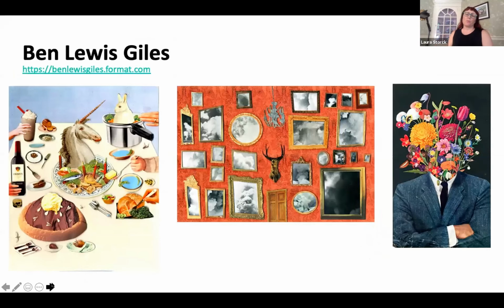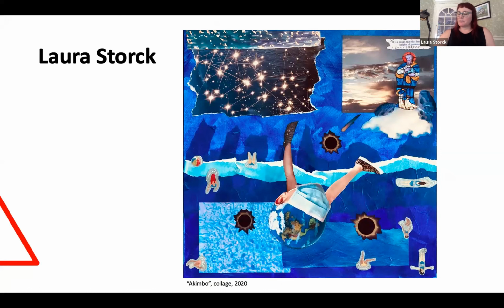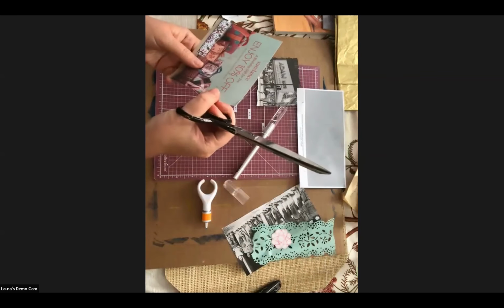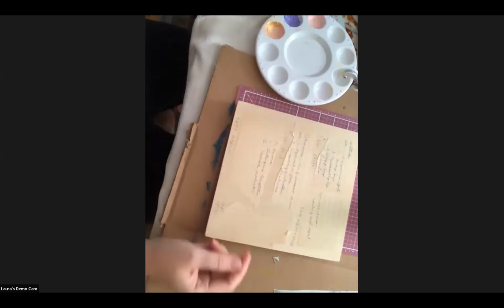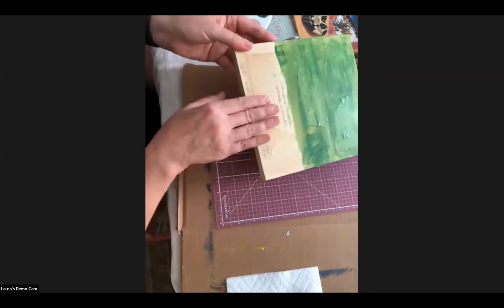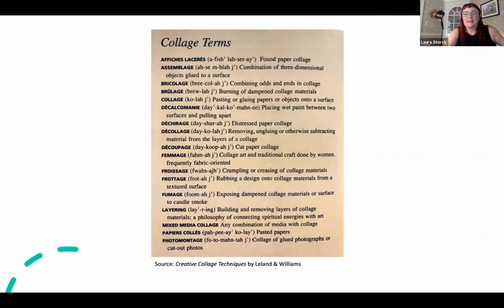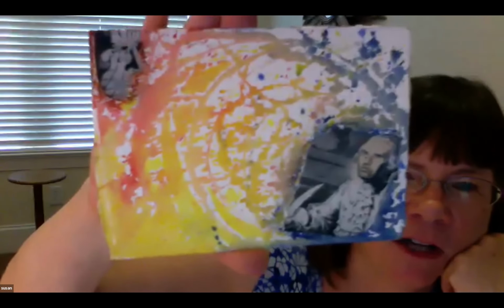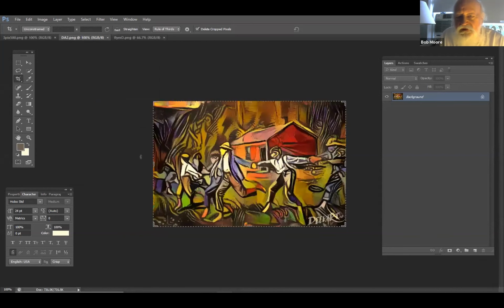Art of Collage Part Deux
Laura Strock on collage techniques.